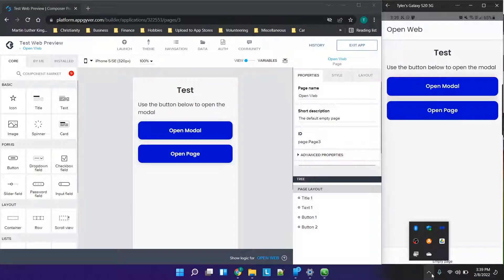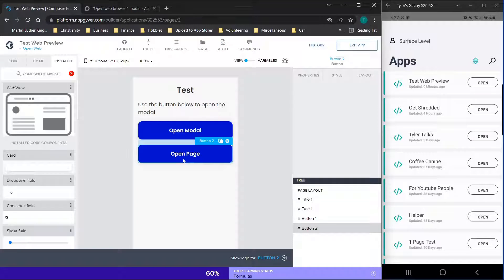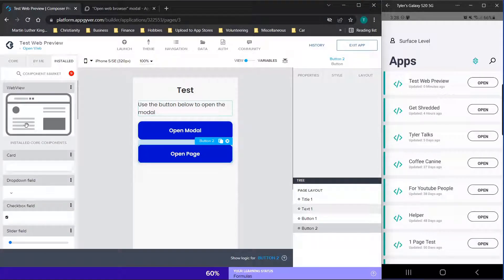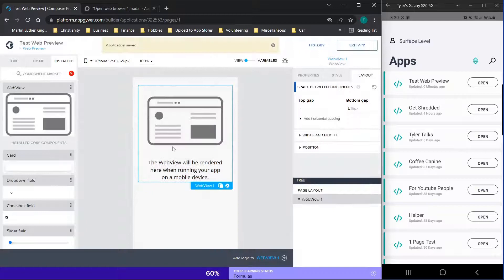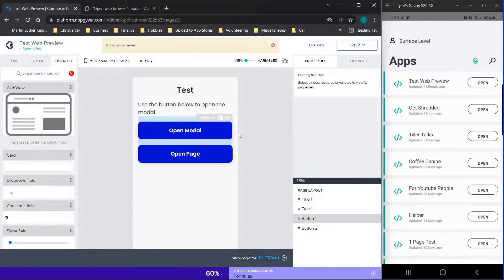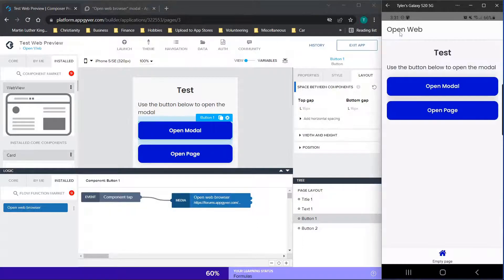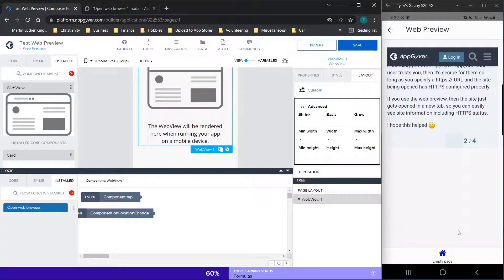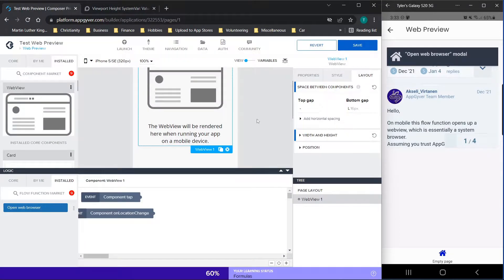How To Use The Appgyver Web View Options - Add A Website To Your Mobile App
In this video I will walk you through two ways you can use Appgyver to add a web page to your app. This will allow you to make a mobile application for free without code and add websites to your app. This video will cover the web view component and the web view function, as well as discuss the viewport height formula (formula below).

Viewport height Formula - systemVars.dimensions.viewport.width
Viewport Width Formula - systemVars.dimensions.viewport.width